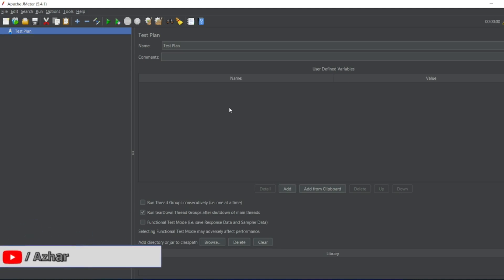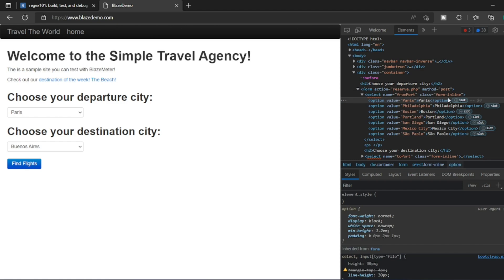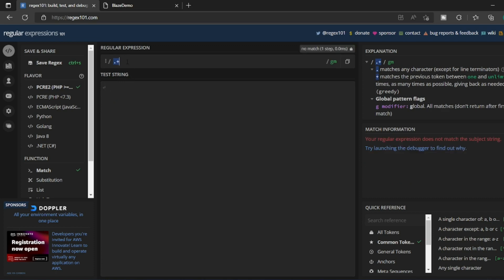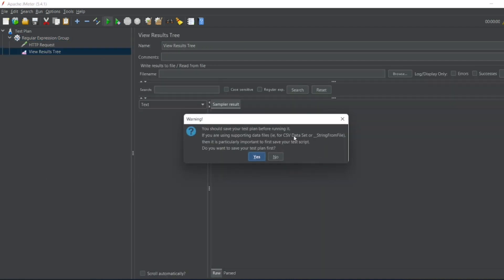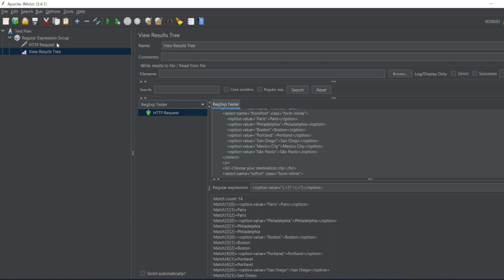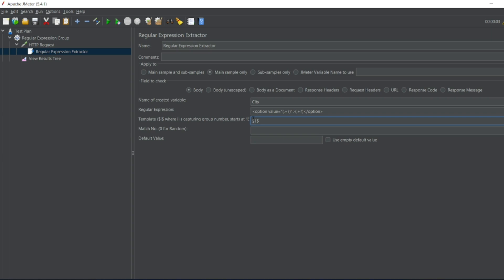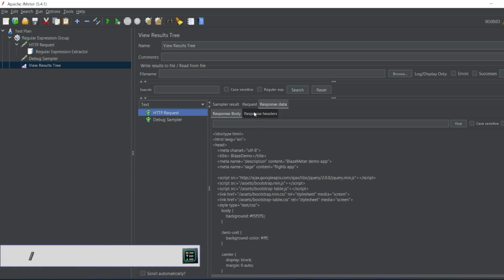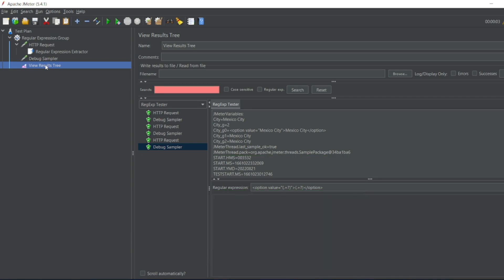what are Regular Expression Extractor and Regular Expression Tester in JMeter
Prerequisite:
Add Thread Group

Steps:
1. Follow Prerequisite steps
2. Add sampler (HTTP Request) and a website [Ex
3. Test the result with RegExp Tester to get the regular expression
4. Add Regular Expression Extractor under HTTP Request Sampler

Chapters:
0:00 - Introduction of the video
0:26 - Getting the regular expression through regular expression tester
4:43 - Adding Regular Expression extractor and performing the performance Test
8:06 - End Tags and subscription to channel